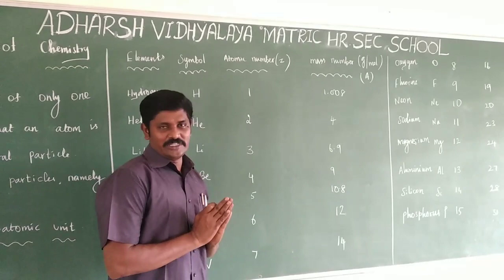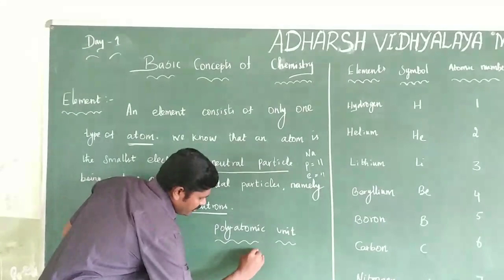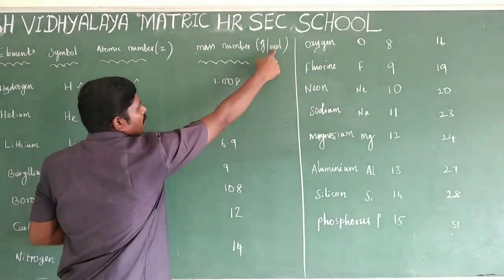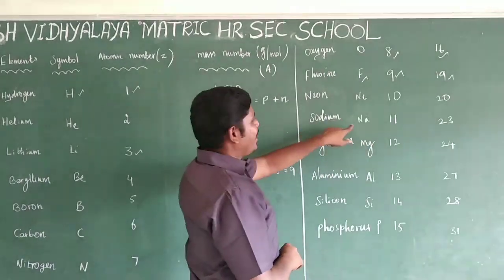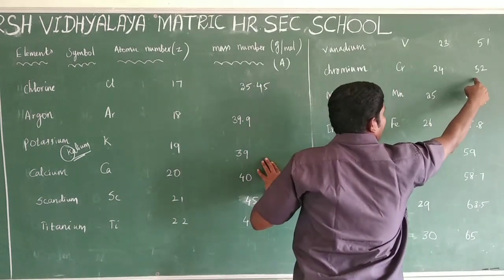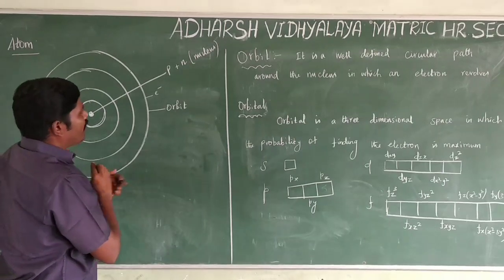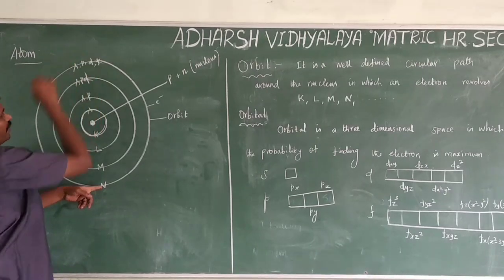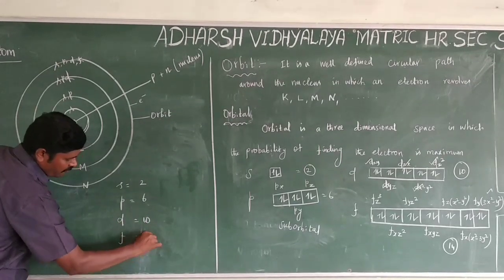Std:11 Basic Concepts of Chemistry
Elements and orbit